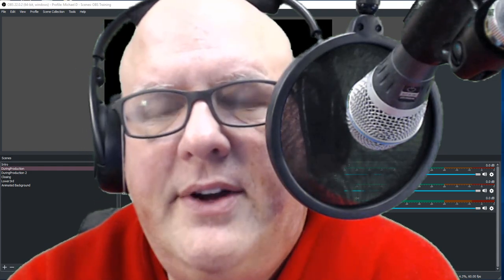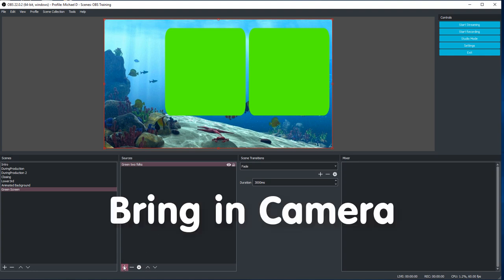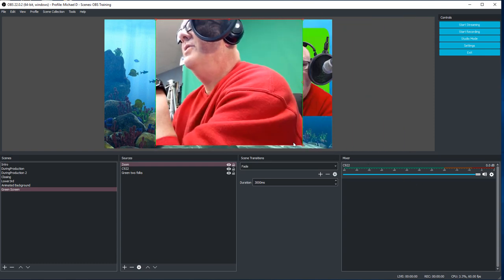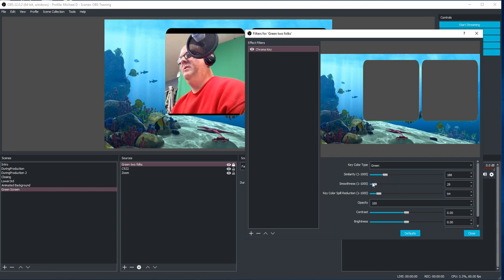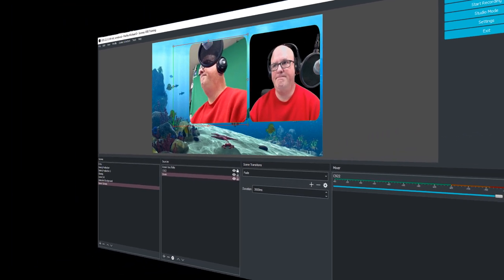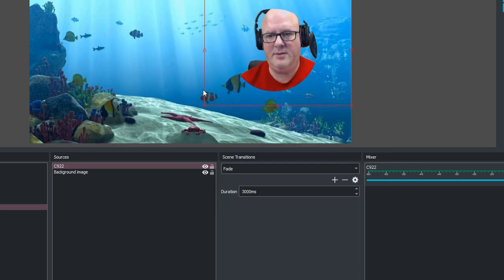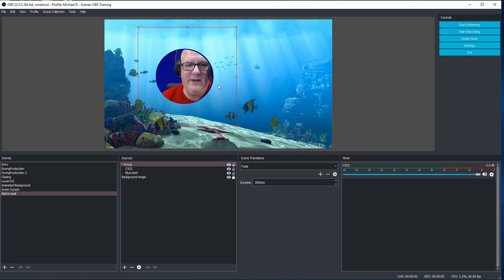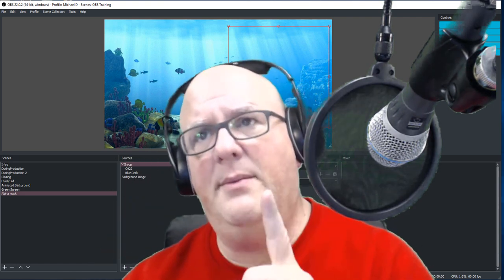Green Screen setup vs Alpha Mask OBS Studio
OBS Studio Virtual Camera using a Green Screen vs Alpha Mask
I take the time to teach you a little about the process to create and use a green screen background and adding an alpha mask.